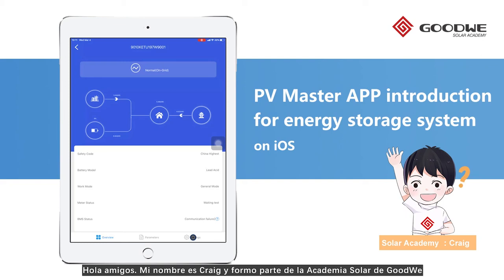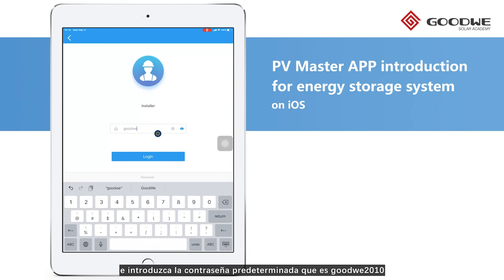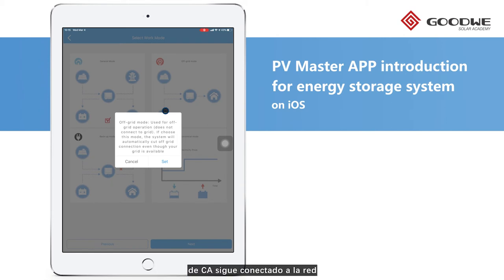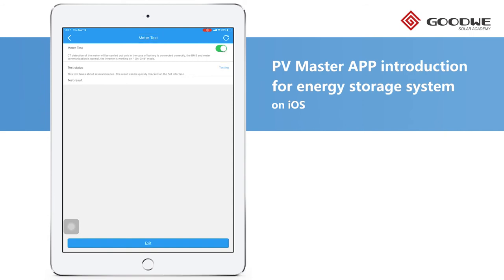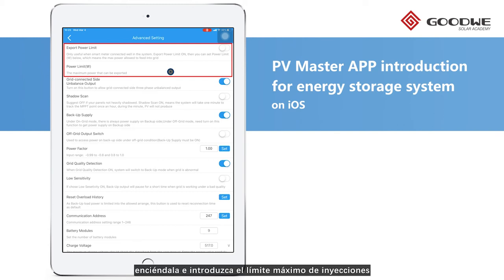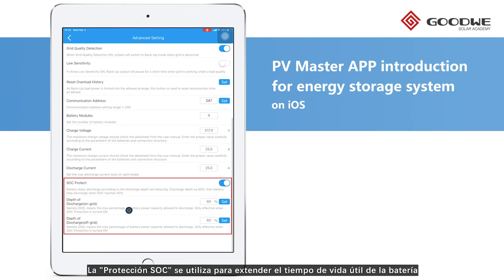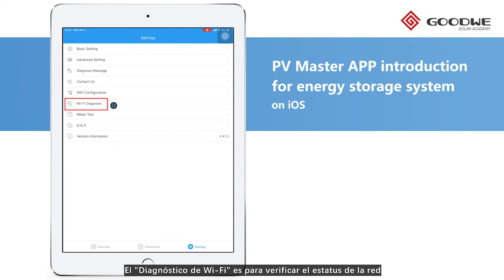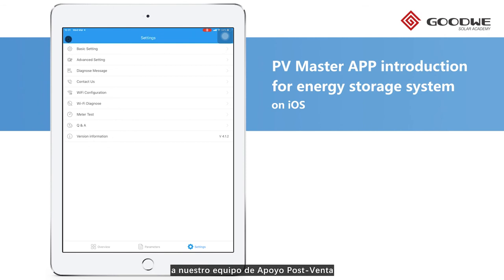Introducción al PV Master de GoodWe para gestión de Sistemas de almacenamiento de energía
Este video está enfocado en la presentación del PV Master para los inversores híbridos. Este es el sistema ET instalado en nuestra nueva fábrica y a continuacion lo usaré para demostrar la forma de utilizar el PV Master.